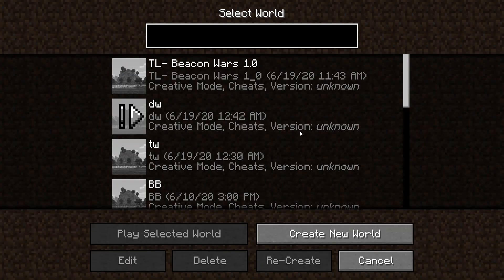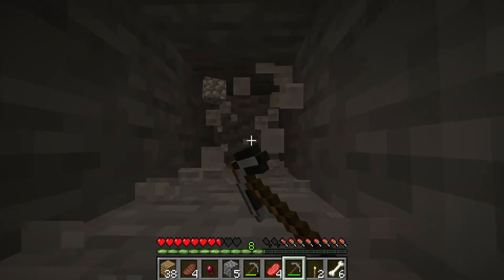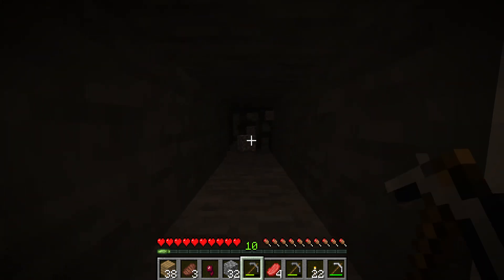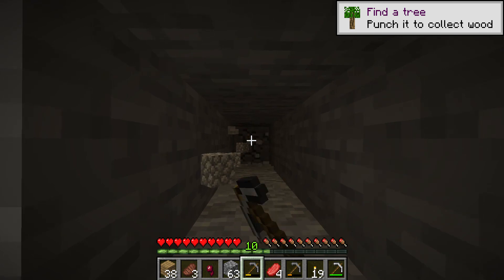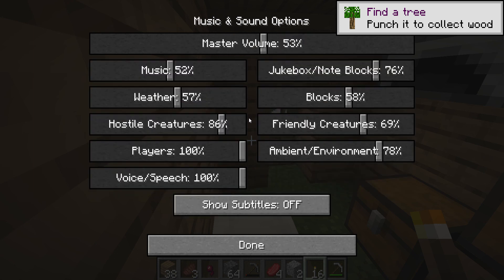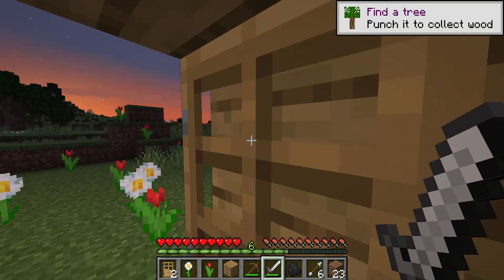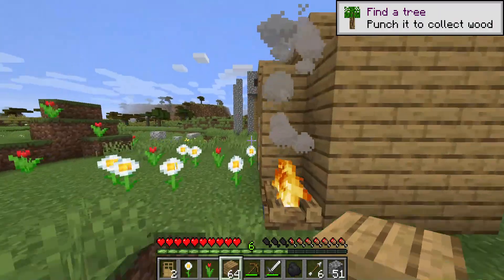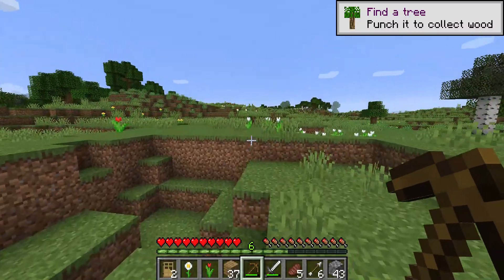Tellow World Let's play part 3: Mining n' building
Welcome back to the Tellow Lands Let's play!